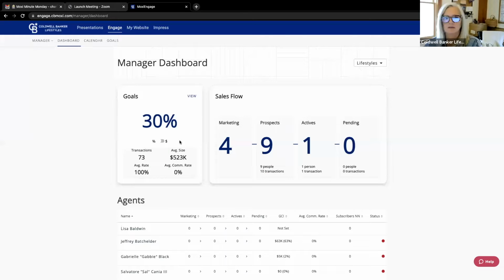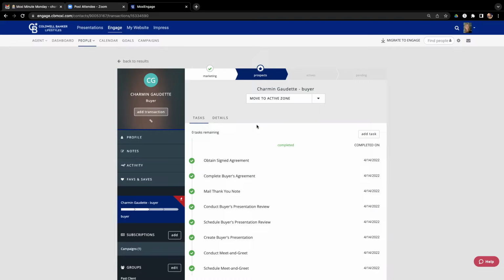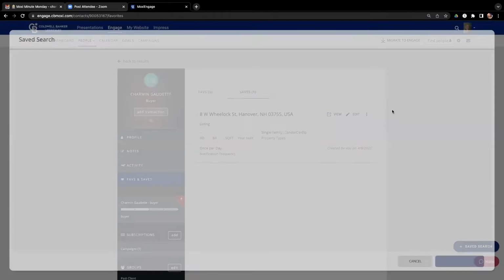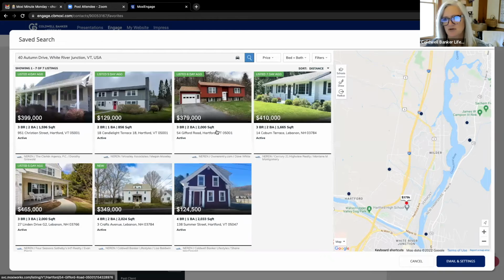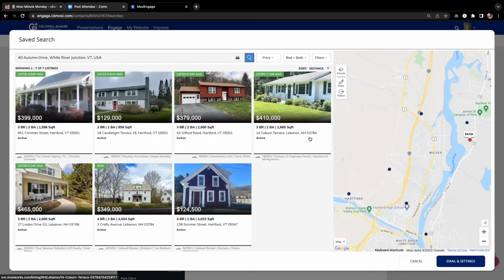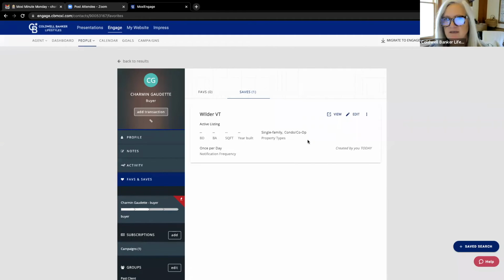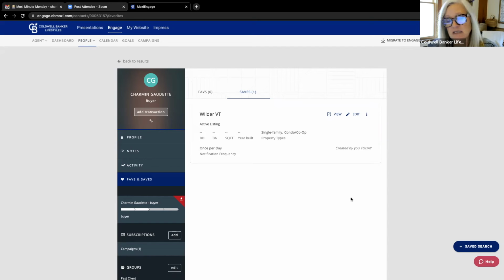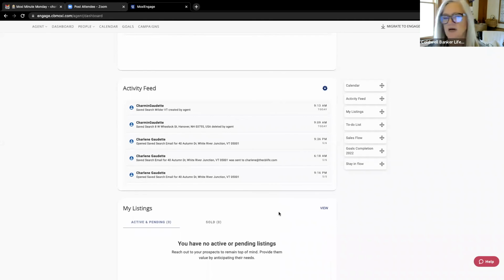Moxi Minute Monday - Engage